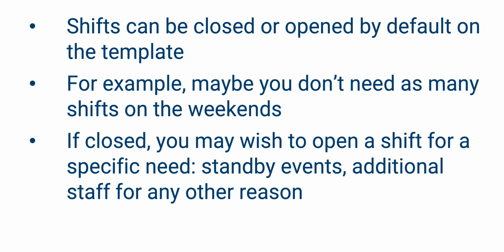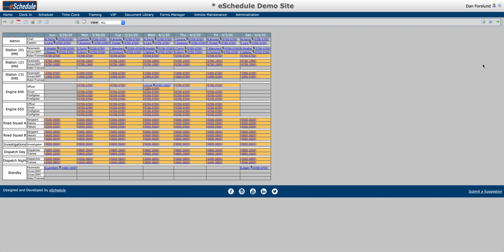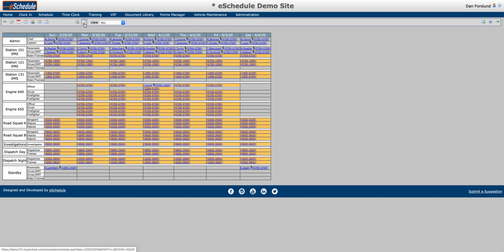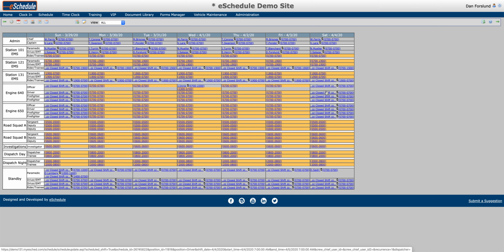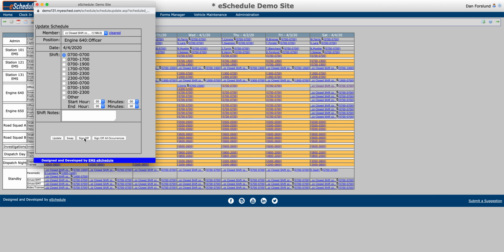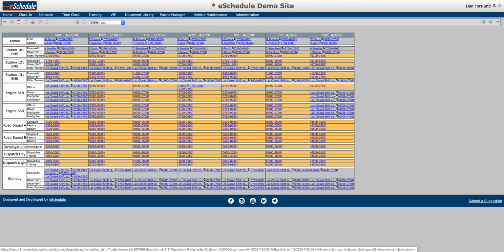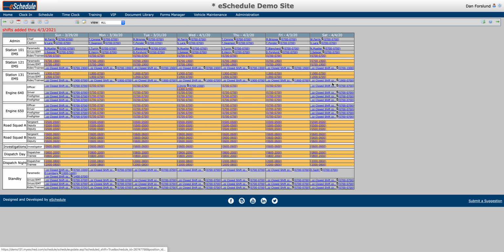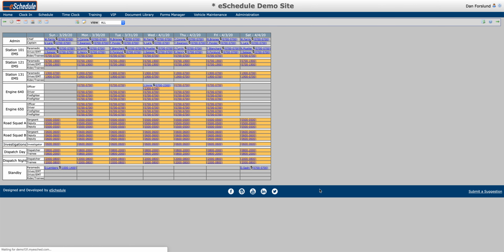Closing and Opening Shifts (for Schedulers)